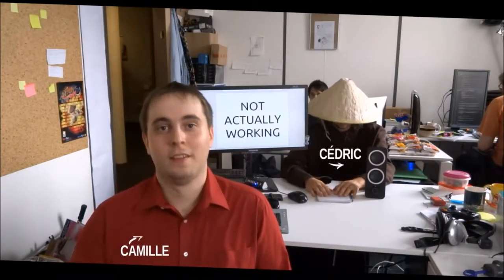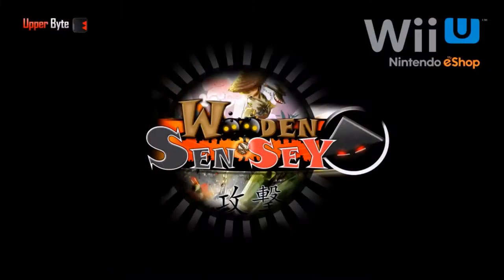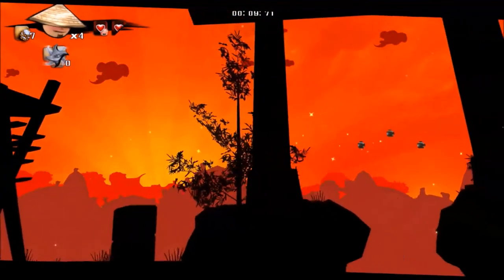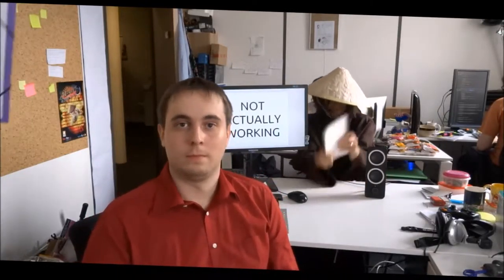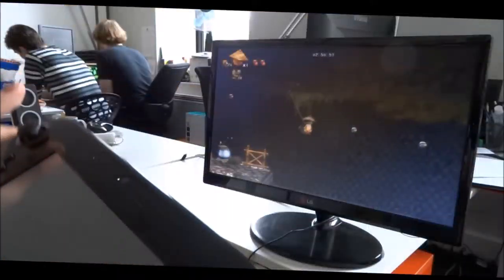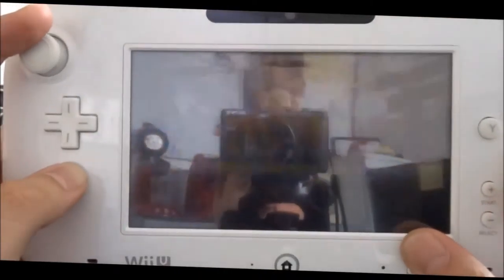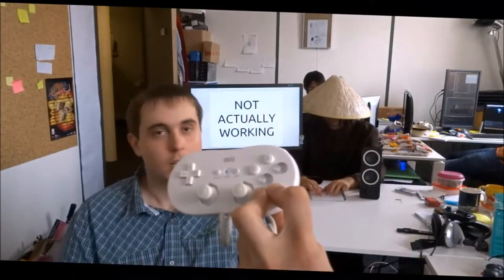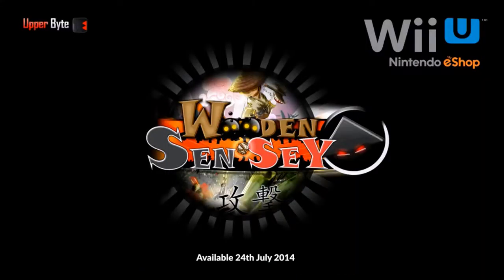Wooden Sen'SeY Dev Video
"WSS" is similar to a 2.5D game (a 3D game with movements on 2 axes).

The player will control Goro, a village chieftain on his quest to trace the Sey, a vital beverage robbed by the infamous Yokai.

In order to accomplish his destiny, the hero uses his twin axes to slay his enemies but also to propel himself into the air. He can also swing them around as if they were grapple hooks.

Just like any good warrior, Goro owns some shurikens as well, and some bombs that become quite handy when it comes to cleaning up enemy-filled zones.

There you are on your way for an exotic adventure, braving an increasing difficulty that will remind you of your favorite old school games and will take you from game over to ecstatic victory.